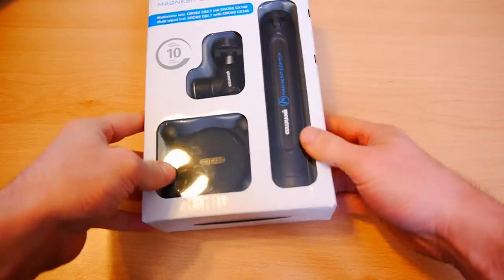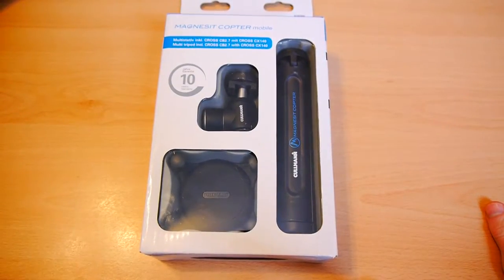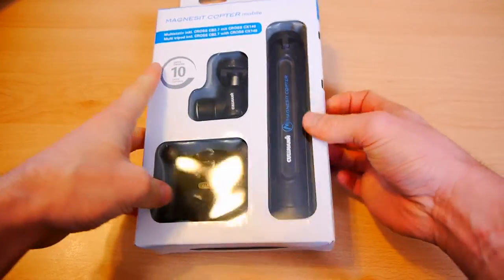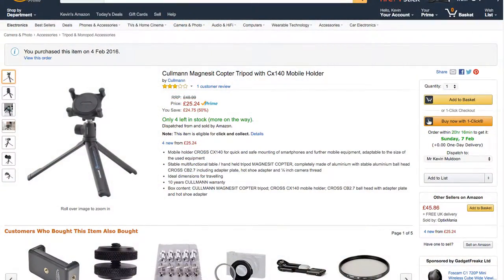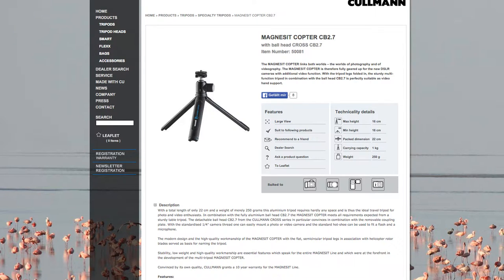Cullmann Magnesit Copter Mini Tripod - Unboxing and First Impressions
The Cullmann Magnesit Copter Tripod is a fantastic mini tripod that can be used in your hand as a small selfie stick or monopod, or placed on a table top.

My version cost £25.24 from Amazon UK and comes with the CROSS CX140 mobile phone holder and the stable aluminium ball head CROSS CB2.7 to help move the direction of your smartphone or camera.

The tripod can handle weights up to 1kg so can be used with DSLR cameras.

Many thanks to Balazs Gal from TechVideo. His review of this tripod convinced me it was the right tripod for my project.

Check out his comparison of mini tripods and his review of the Cullman tripod

Kevin

* Filmed using my Panasonic Lumix G6 with audio recorded using my Zoom H6 audio recorder.